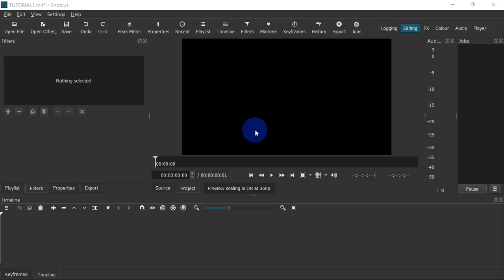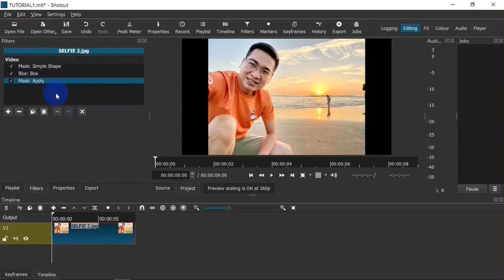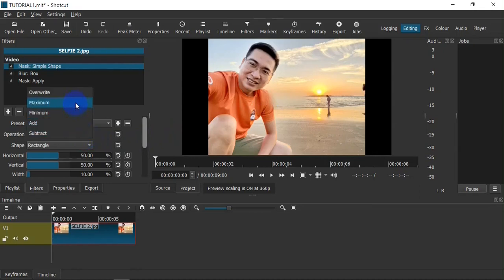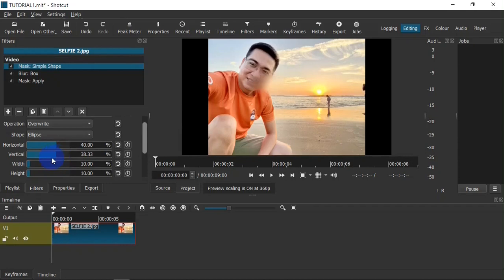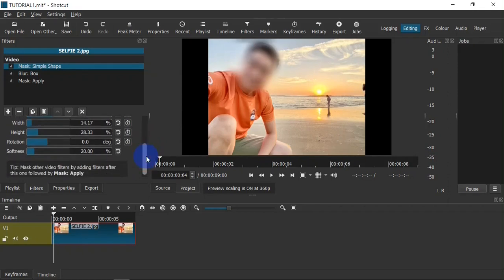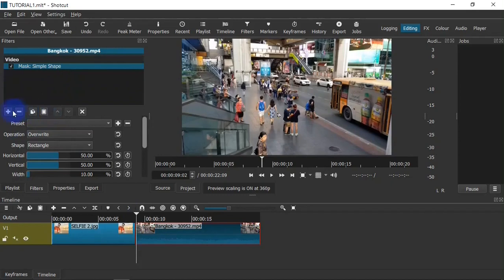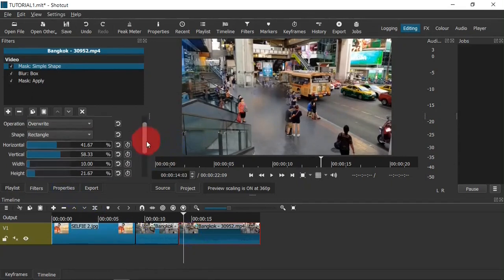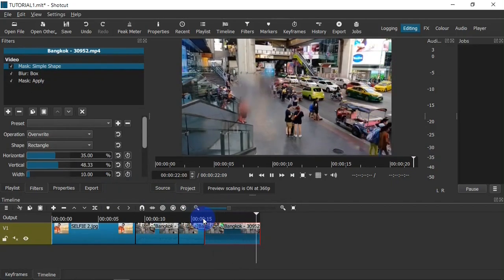HOW TO ADD BLUR IN SHOTCUT VIDEO EDITOR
In this video, you are going to learn how to add blur in Shotcut Video Editor.
You are going to learn the how to add a basic blur to an image in Shotcut Video Editor and also how to add blur to a video with a moving object with the use of three filters; Mask: Simple Shape, Blur: Box and Mask: Apply.